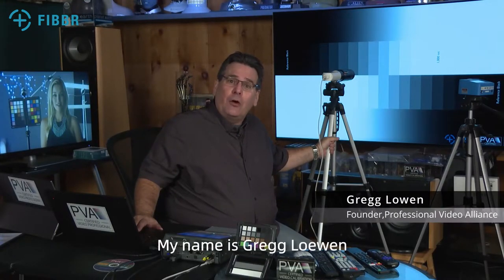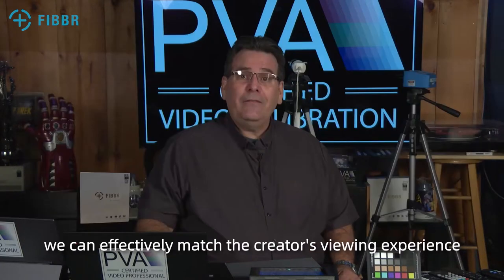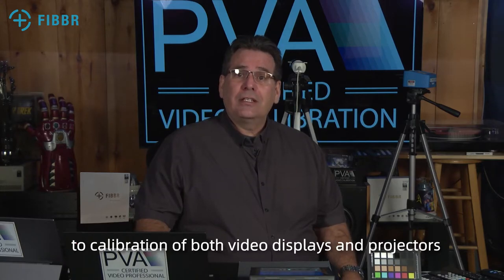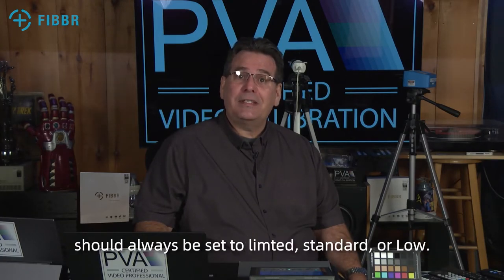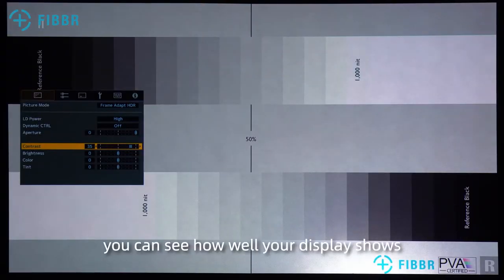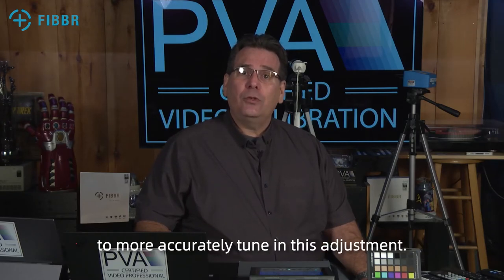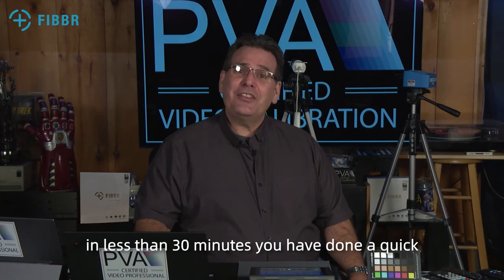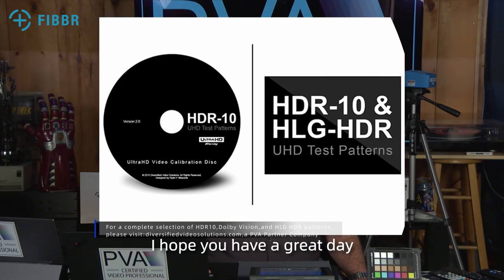HDR Video Calibration | FIBBR & PVA